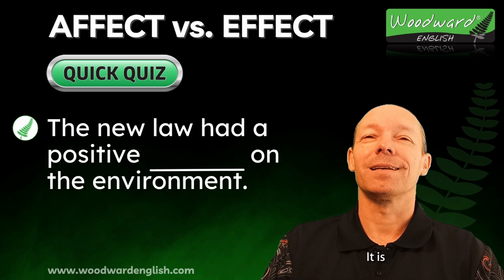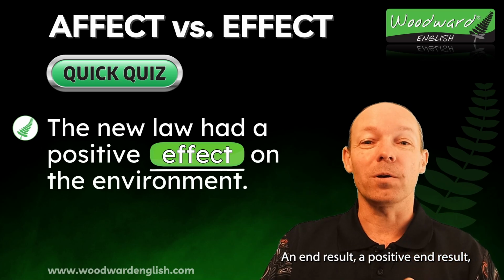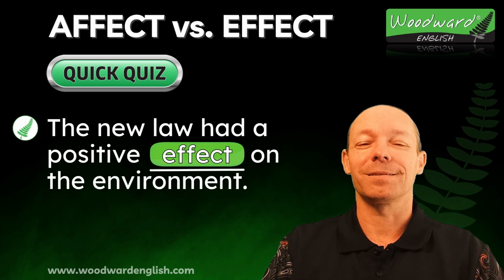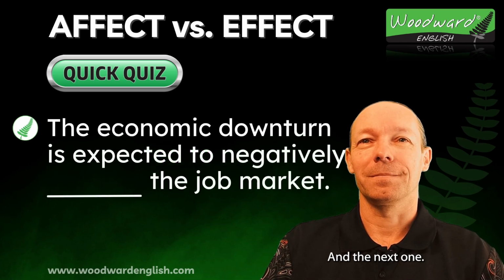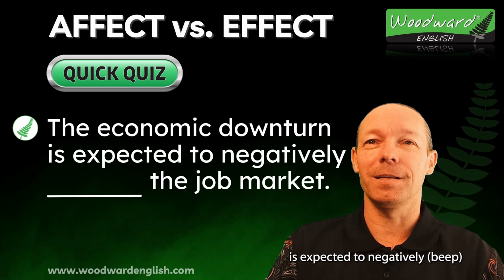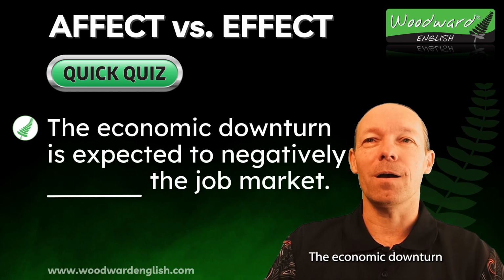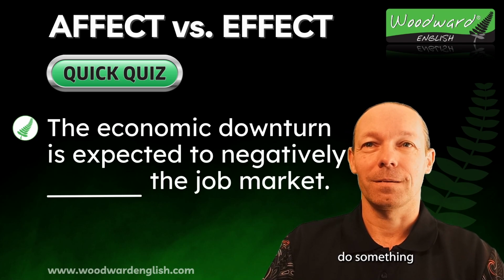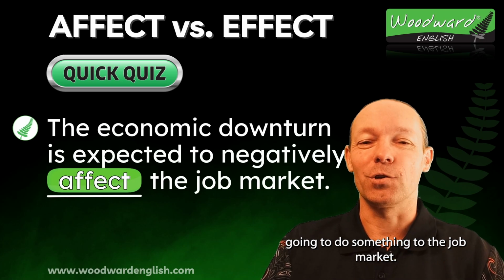AFFECT vs. EFFECT - What's the difference? | Learn English Grammar | Advanced English lesson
Do you know the difference between AFFECT and EFFECT in English?
They look similar BUT they are very different.
What does AFFECT mean?
What does EFFECT mean?
These two words often confuse native English speakers too.

In this quick English grammar lesson Rob W. explains the difference between these two words and includes example sentences to help you with understanding. We also teach an easy way to remember the difference.

The last section of this lesson includes a quick quiz where YOU need to fill the blank with the correct word. How many will you get correct?

Rob Woodward
Howick
Auckland 2145
New Zealand

- Rob Woodward